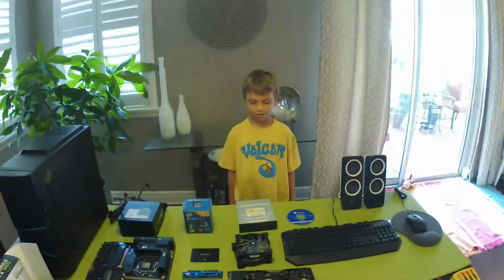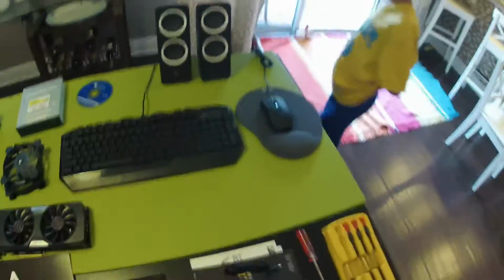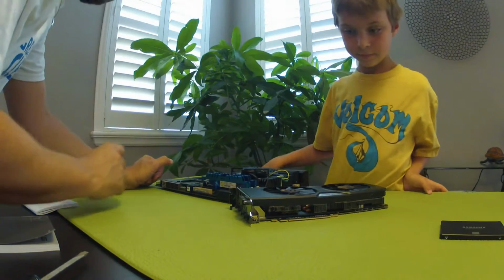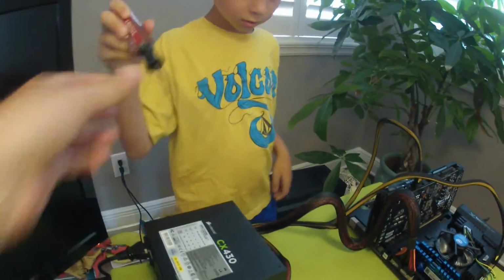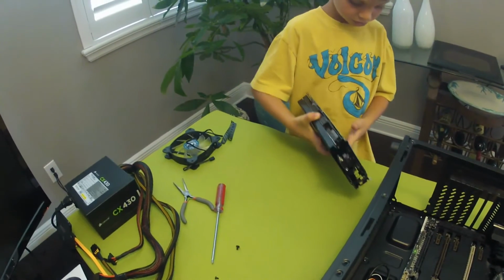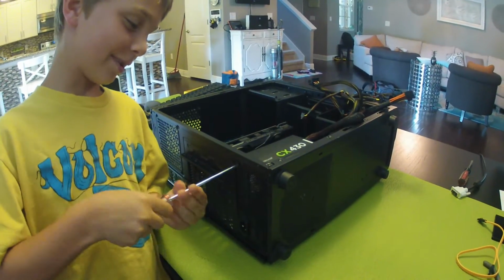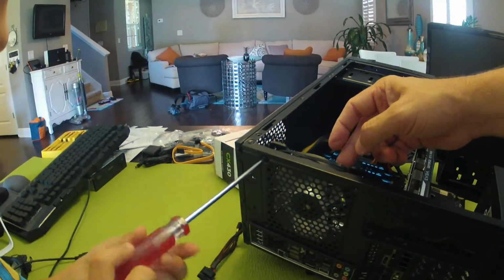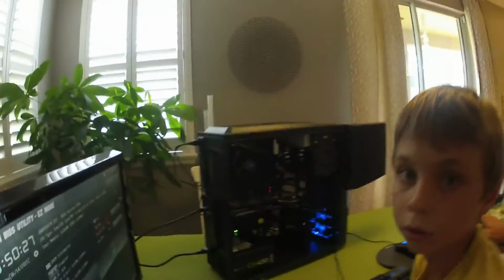Skylin's first PC build - Age 7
**Like if you think he did Great for his first time!  **

Skylin does his first computer build with Dad and shows how easy it can be.  The parts and compatibility were all selected through and added up to around $850 before rebates and not including Windows 8.1 .